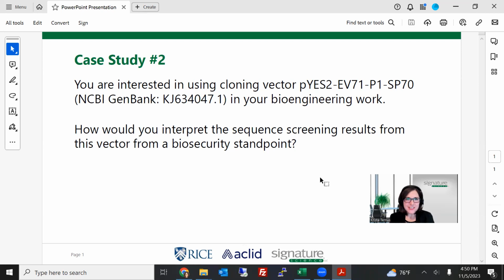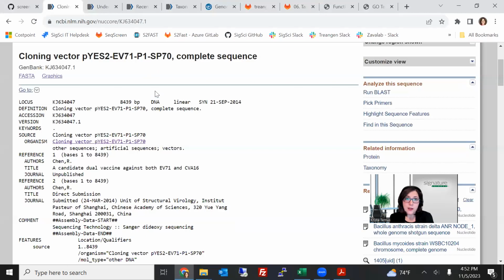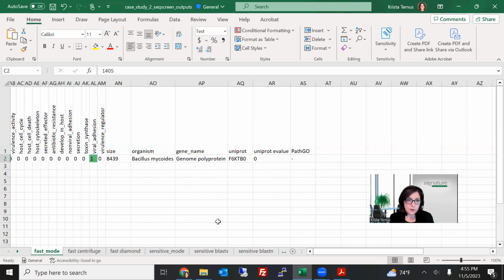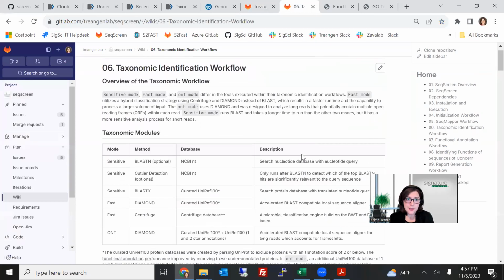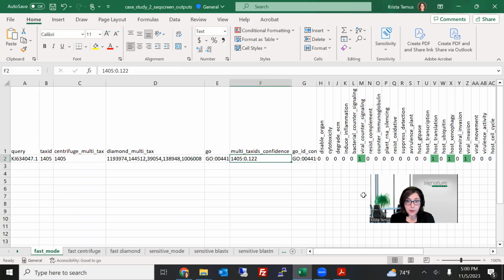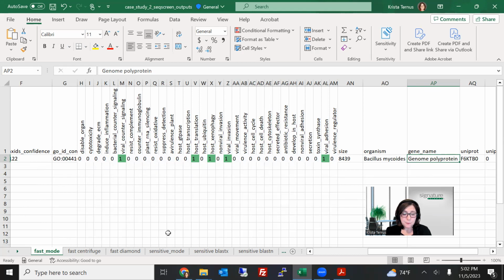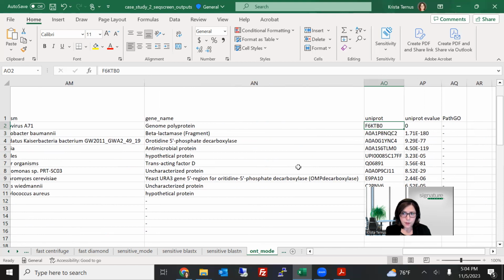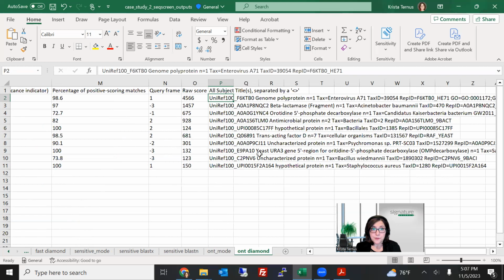Case Study 2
This lecture was delivered by Dr. Krista Ternus as part of a live biosecurity training course held virtually on March 31, 2023. This course was developed by BioMADE members, Signature Science, LLC, Rice University and Aclid with the objectives of:
-Increasing familiarity with important biosecurity concepts and regulations
-Introducing participants to sequence screening using open-source software
-Helping participants understand how to interpret sequence screening results